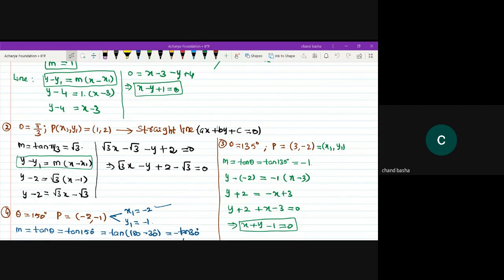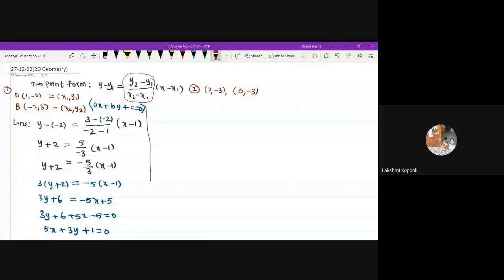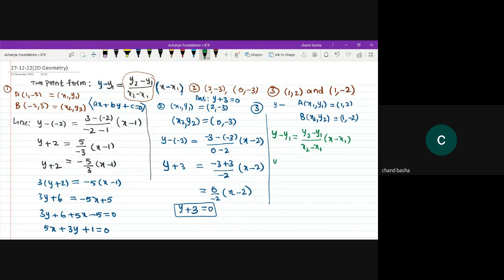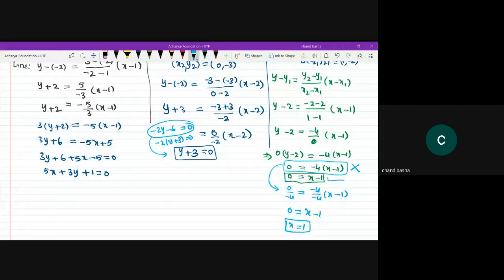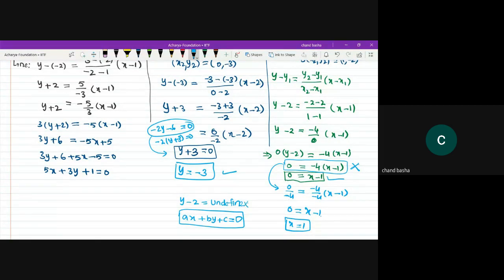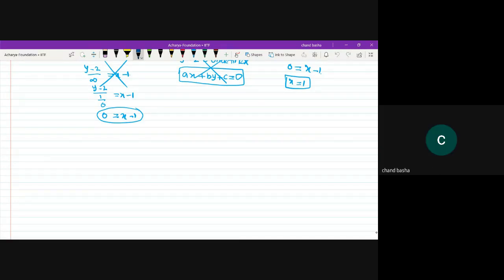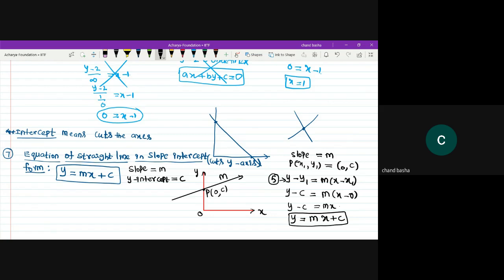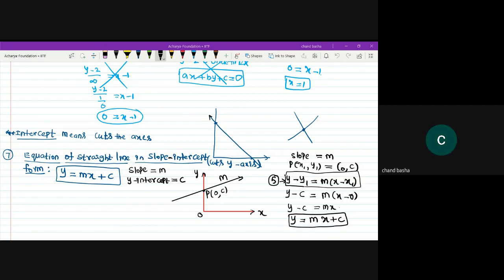IIT Foundation Maths Class 14: 2D GEOMETRY 4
problem on 2D Geometry